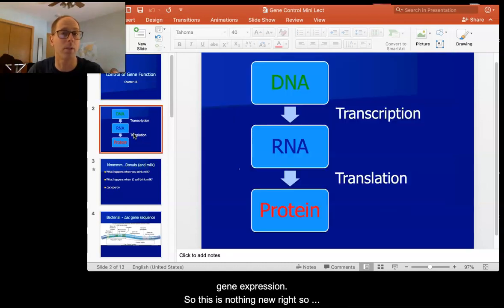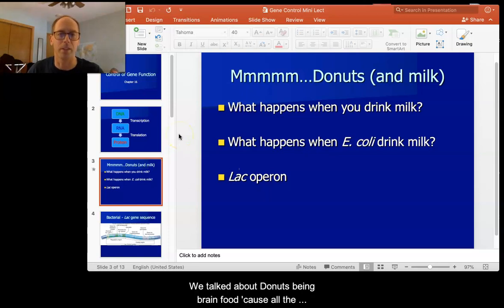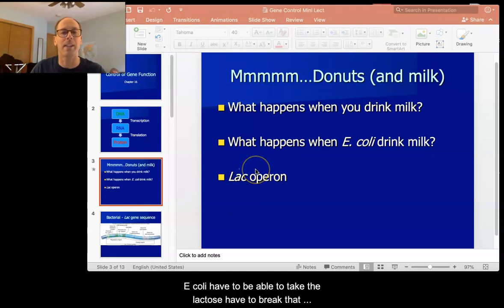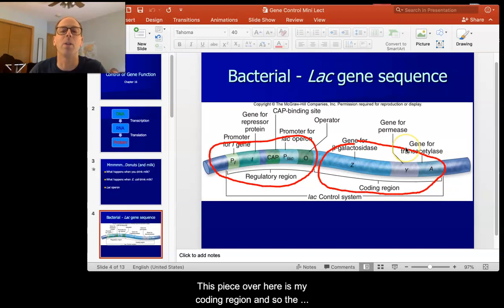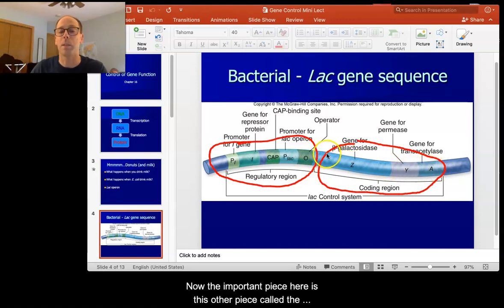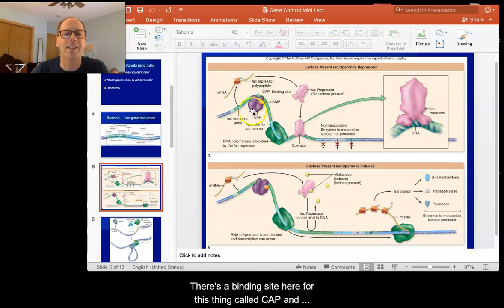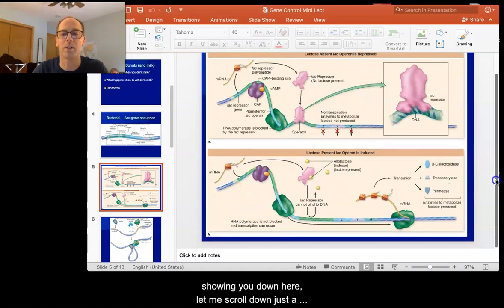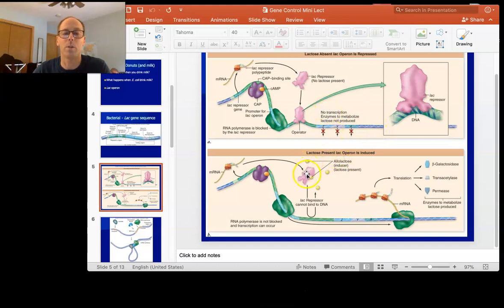Control of Gene Expression Pt1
This video discusses how the operon is used by bacteria to regulate gene expression.  In it, I go over the lac operon in E. coli.